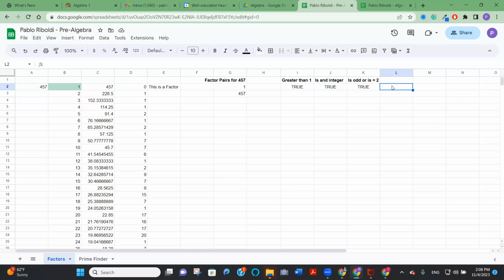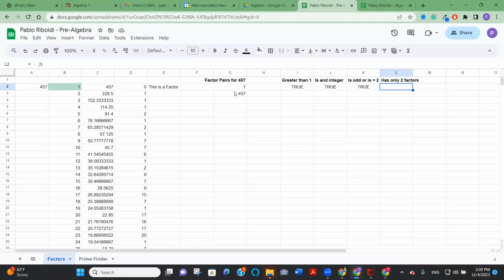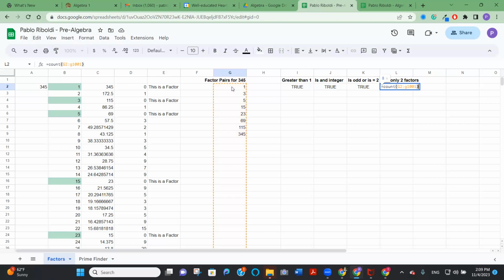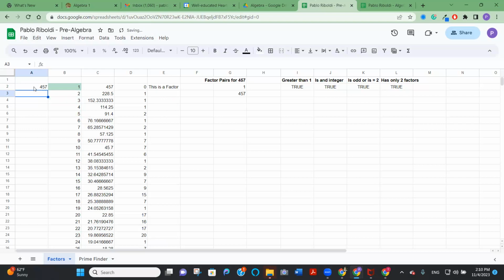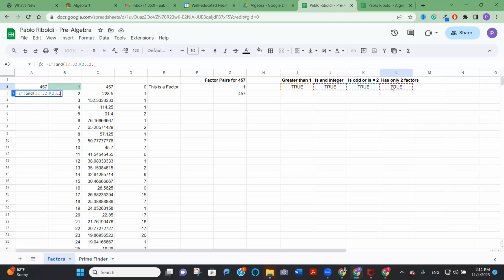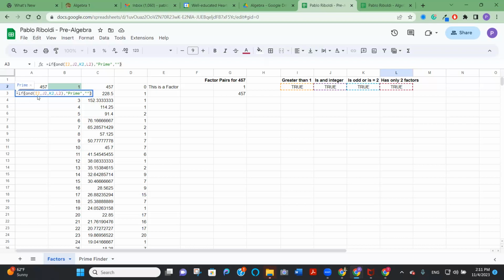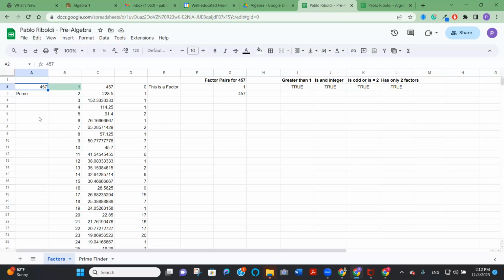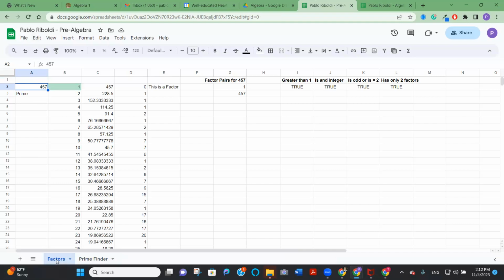Pre-Algebra - Prime Finder Has only 2 factors